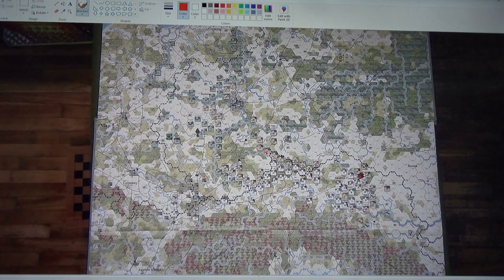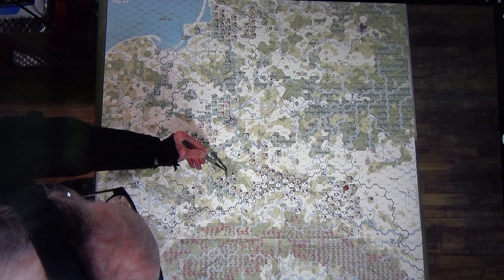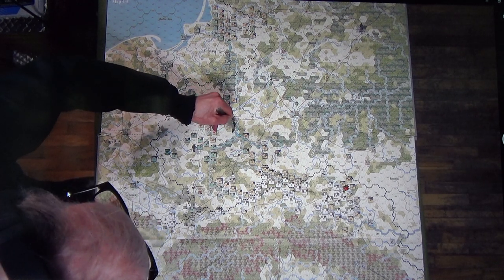Moves For The Russian 9th Army, Nov 01 - Turn